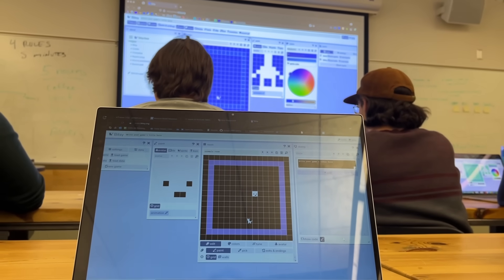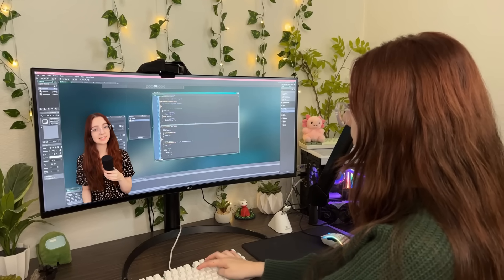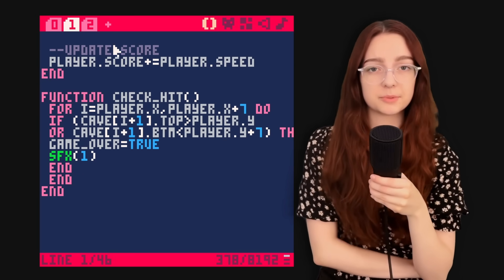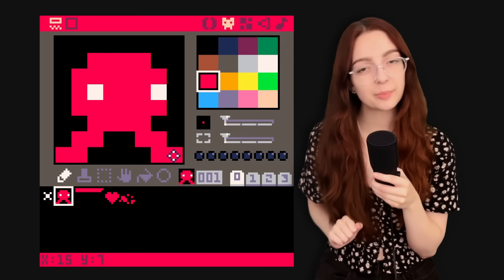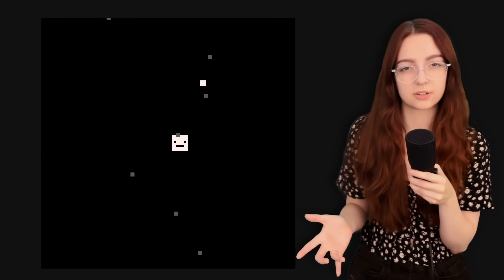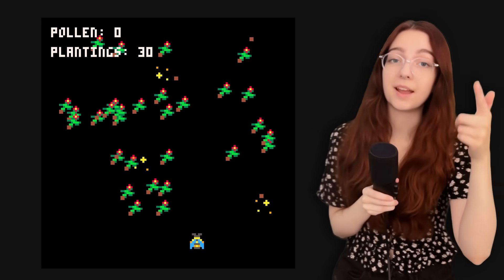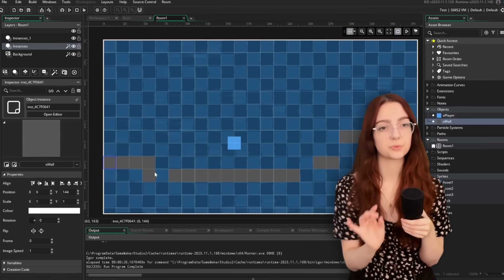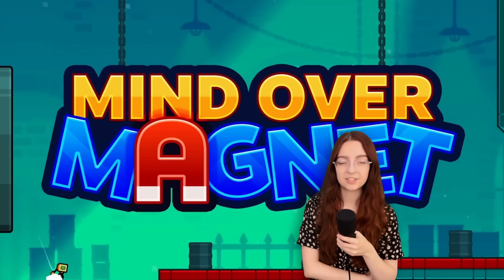Make Tiny Games.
I took a college class that taught us game development with 8-bit engines, and these are all the games I made in my journey of learning PICO-8 and how I did it!

Thank you to Starfall PR for sponsoring, you can find them at starfallpr.com !

I make content on games and game development!

0:00 Flappy Bird
3:23 Lunar Lander
4:47 Bee Shooter
9:03 Final Project